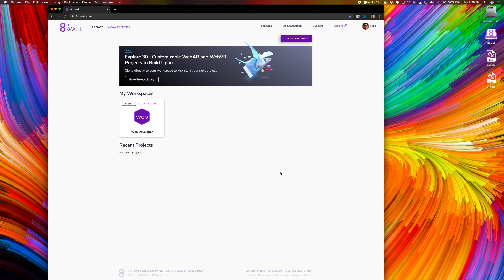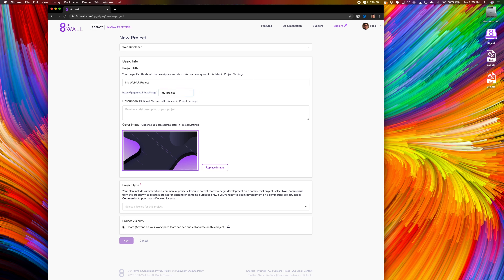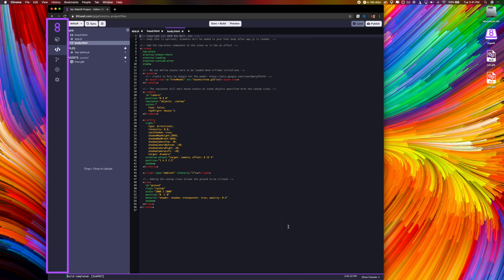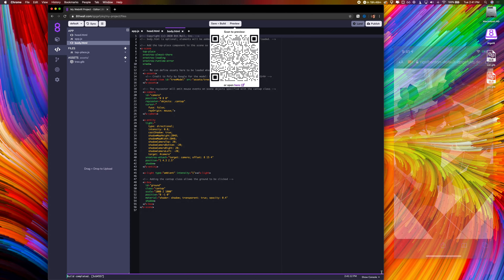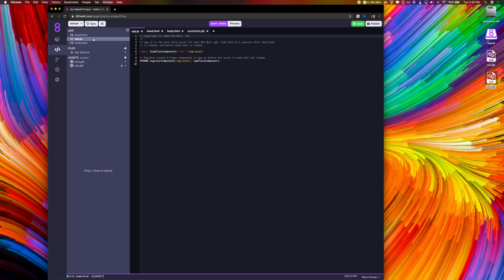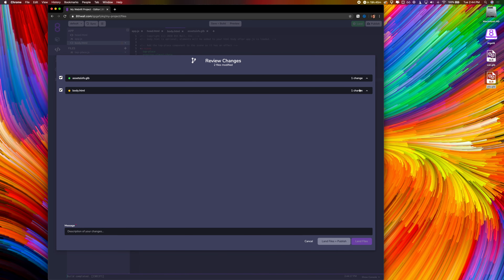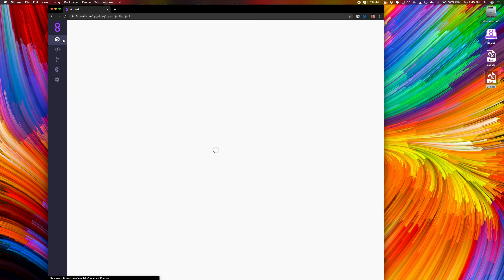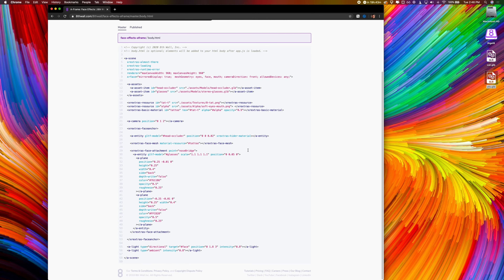Getting Started with 8th Wall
This tutorial will walk you through the basics of developing WebAR using the 8th Wall Cloud Editor.